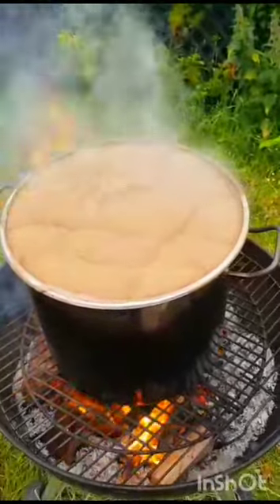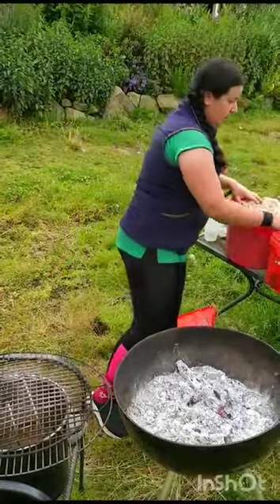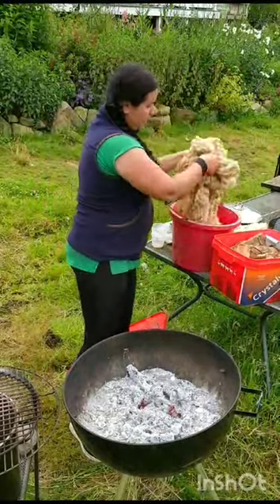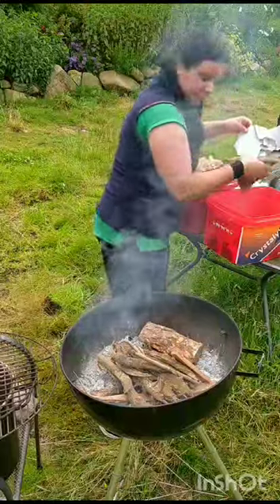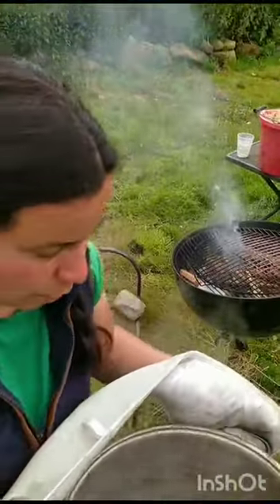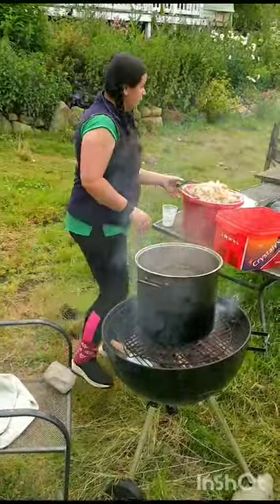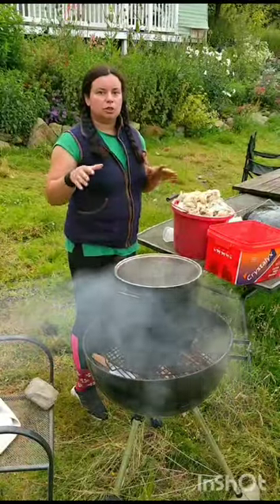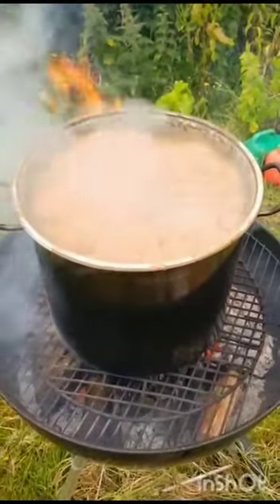Making lanolin from raw sheep fleece